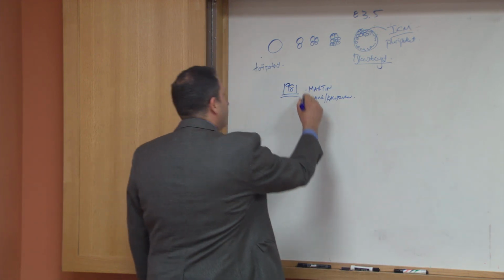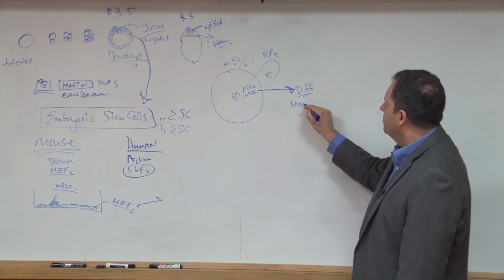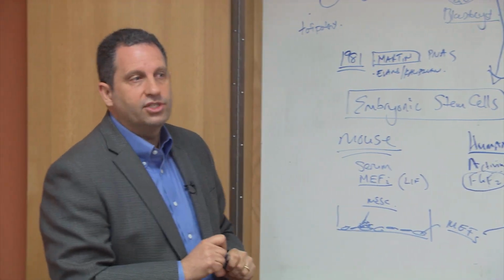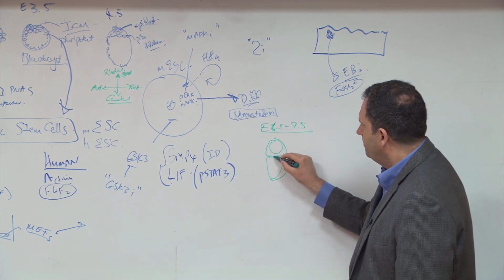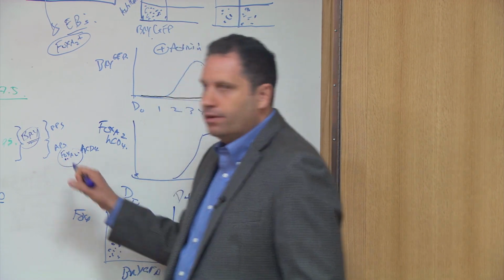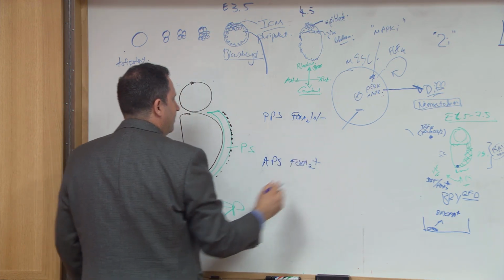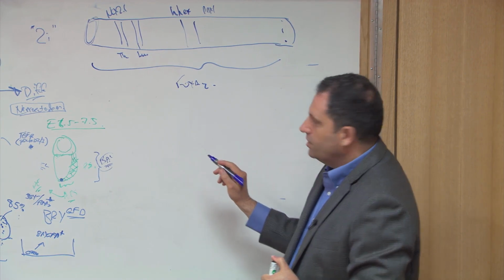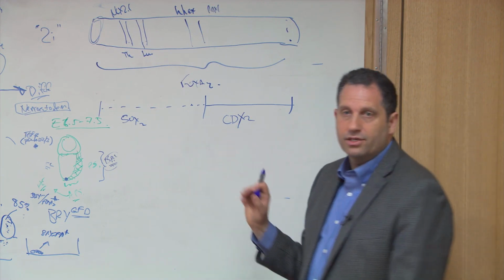ESCs and the Embryo: Pluripotency and Endodermal Differentiation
2a Day 2 Session 1 DK mp4